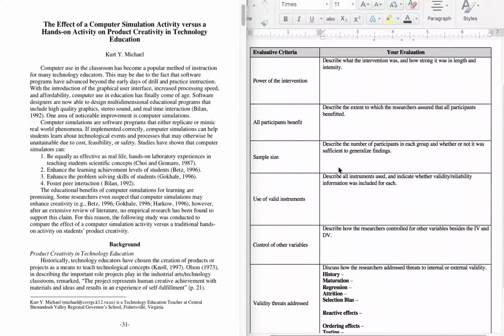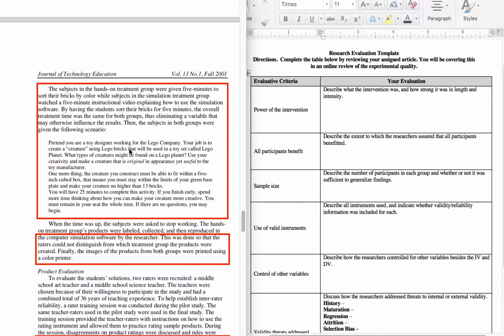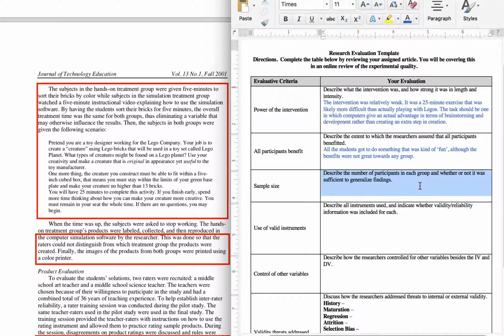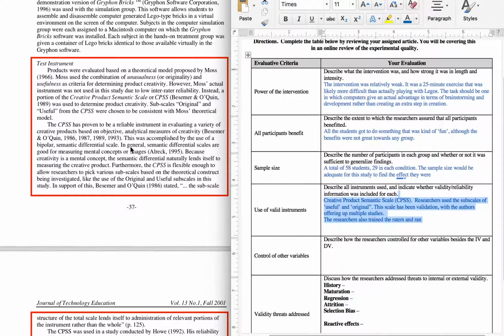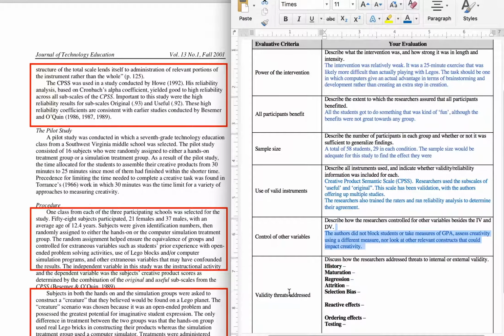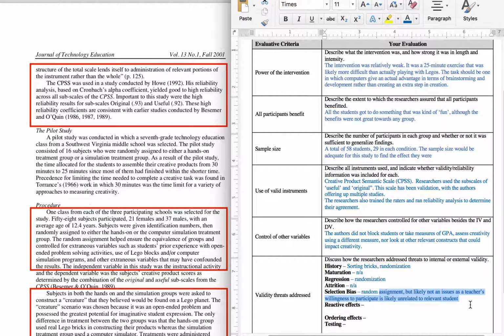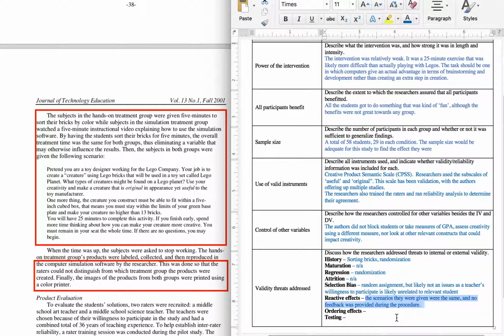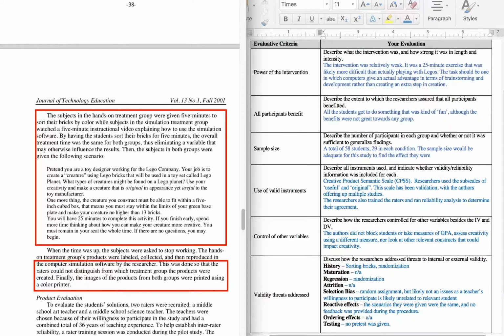Research Design Evaluation Sheet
This guides you through the process of completing the Research Evaluation Assignment.